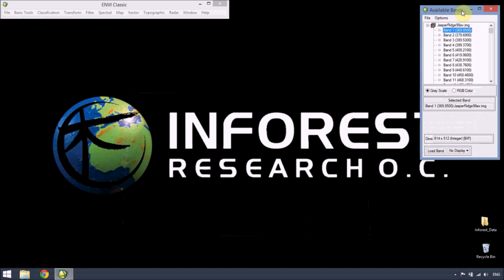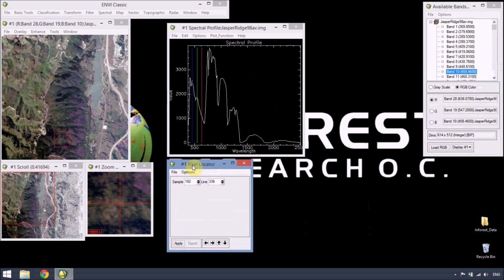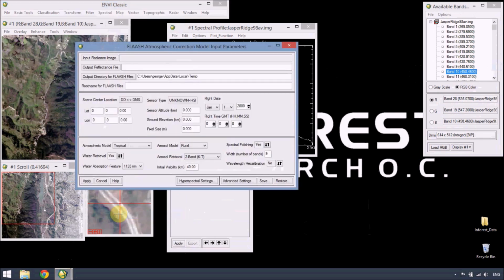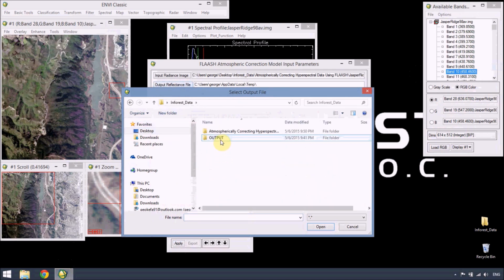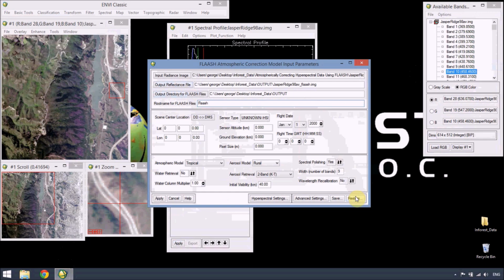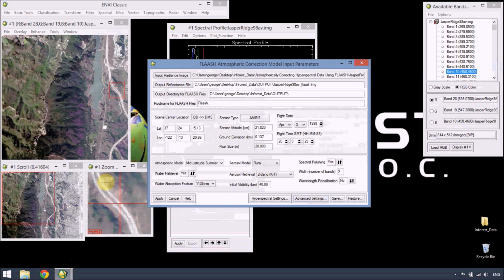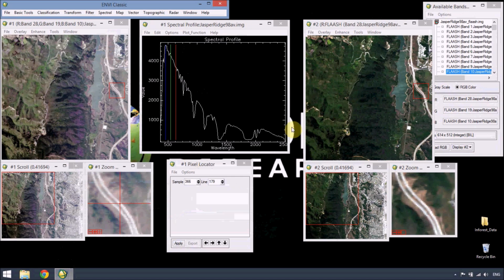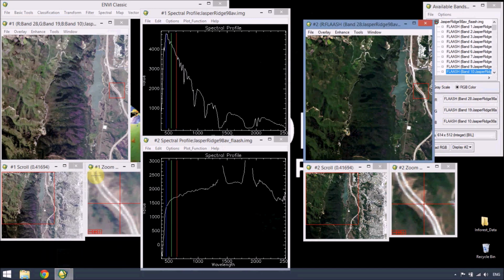ENVI Classic Tutorial: Atmospherically Correcting Hyperspectral Data Using FLAASH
Topics
00:33  Opening the Uncorrected AVIRIS Image
03:19  Atmospherically Correcting the AVIRIS Image Using FLAASH
07:32  Viewing the Corrected Image
08:07  Comparing Images